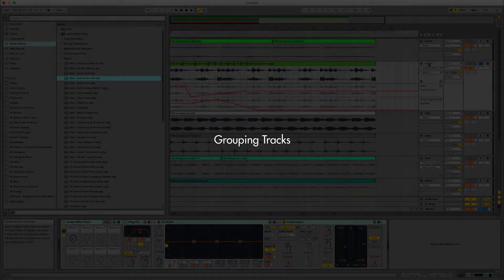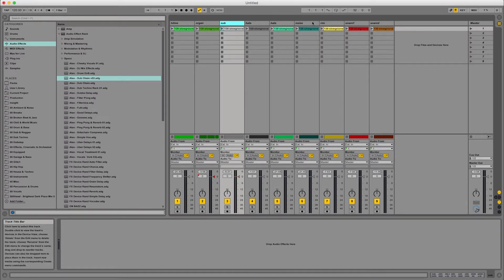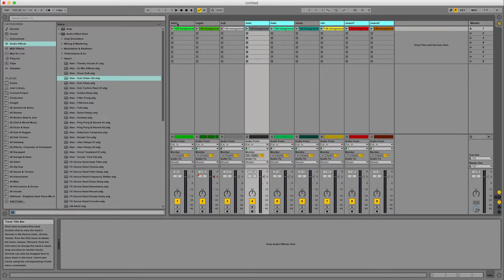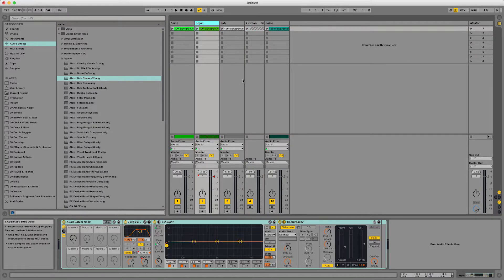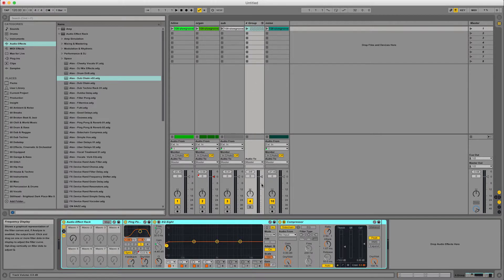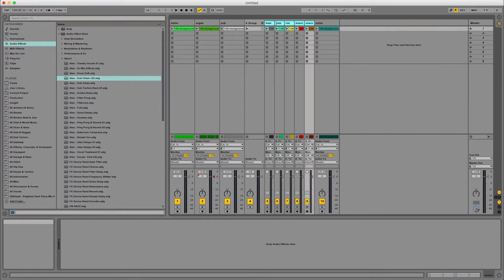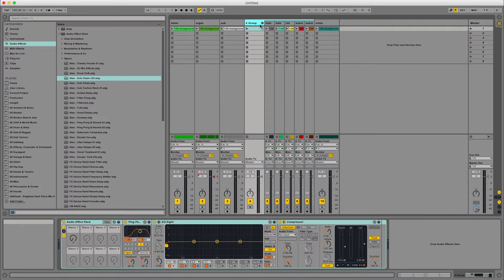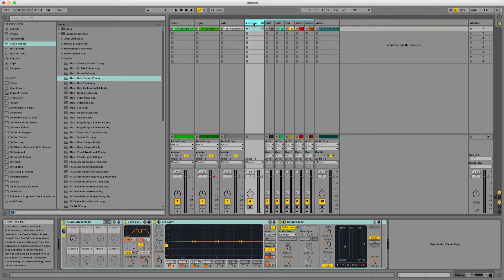Grouping Tracks - Ableton Live Tips & Tricks - Tutorial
Simple grouping of tracks for organisation.

Some Ableton Live tips and tricks that I regularly use. Some of them you may know, some you may not, but hopefully most people learning Ableton Live will be able to get something out of them.

I have tried to keep them short and sweet, with minimal fluff.

Sample-pack used in videos: Stillhead - Deep Dub Moods 01